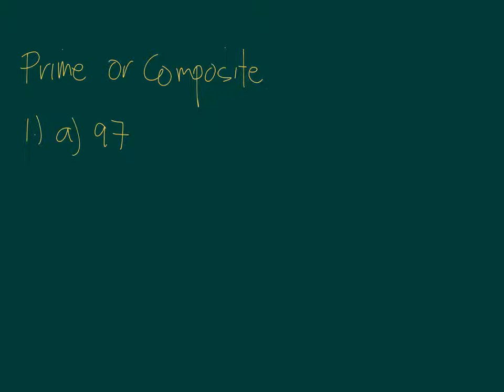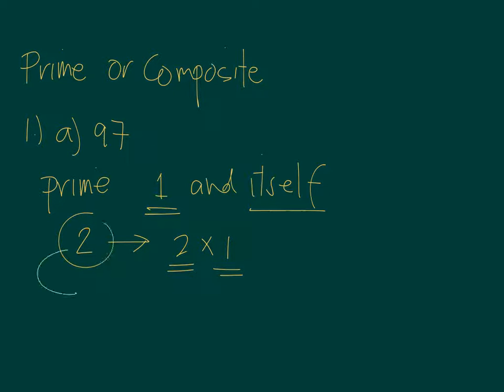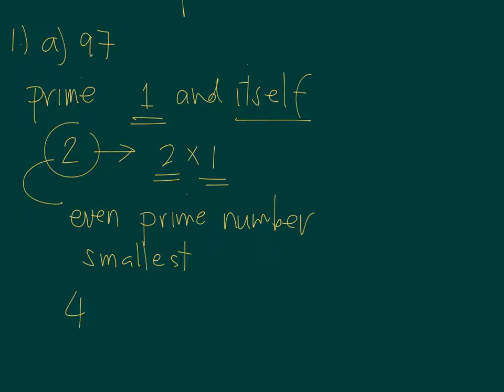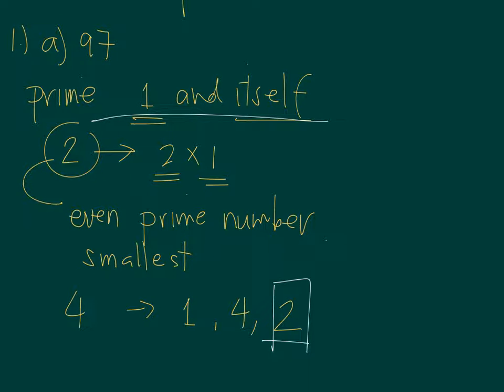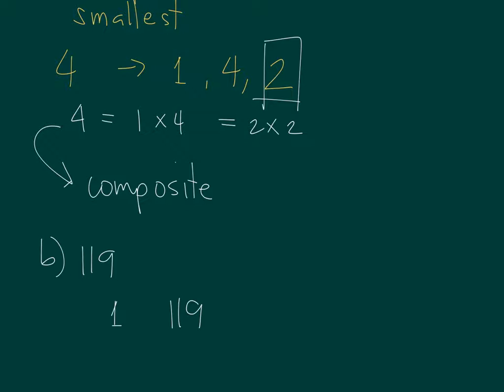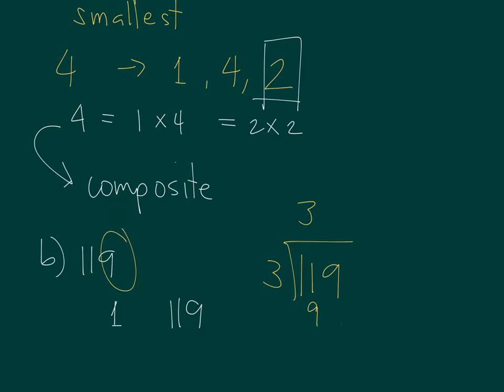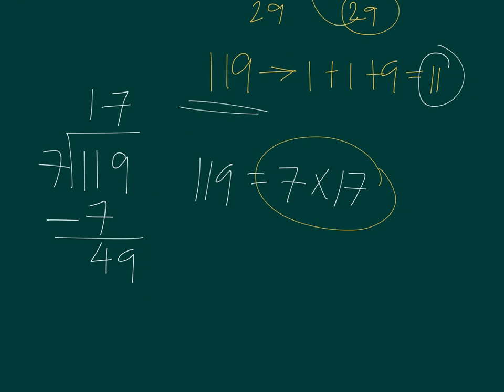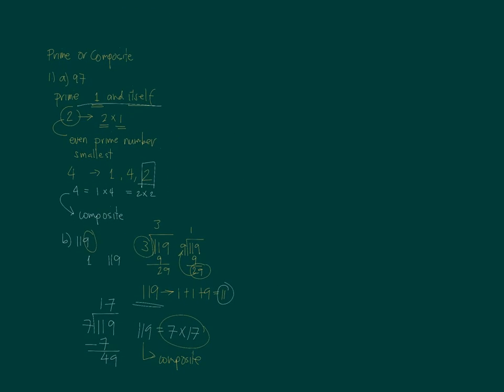AA1 on Primes, HCF and LCM (Type 1)